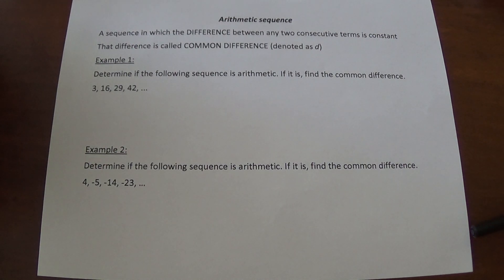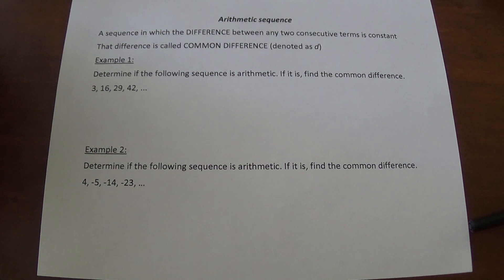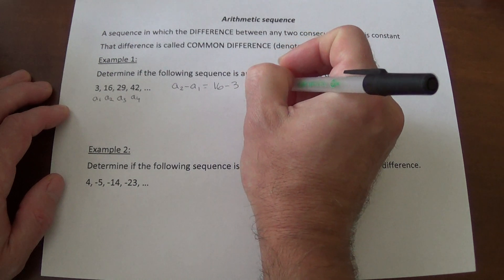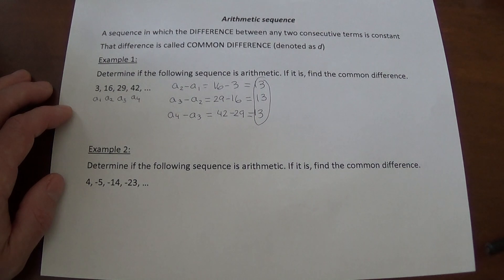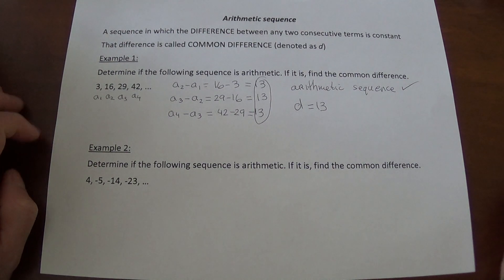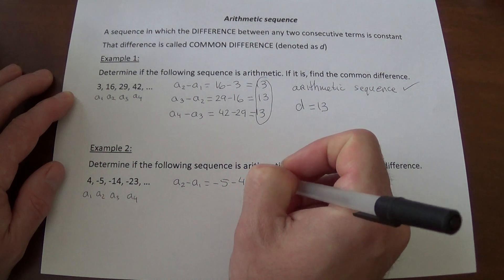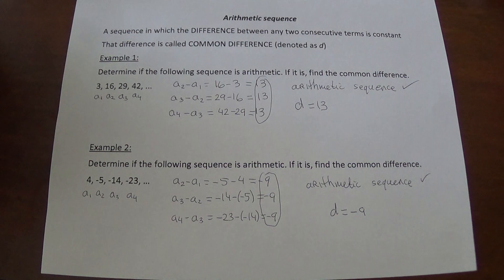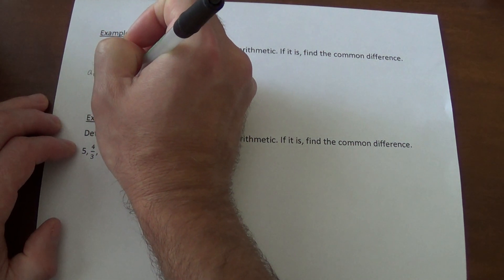How to determine if a sequence is arithmetic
This video discusses the concept of arithmetic sequences and how to determine if a given sequence is arithmetic, as well as finding the common difference